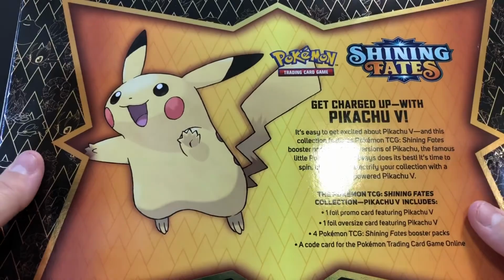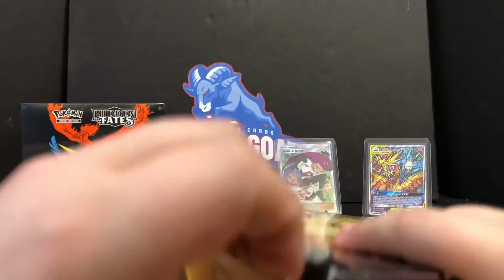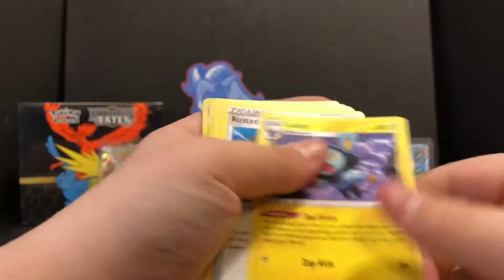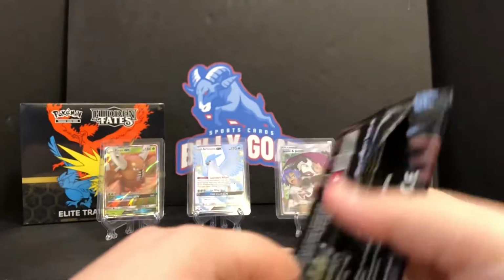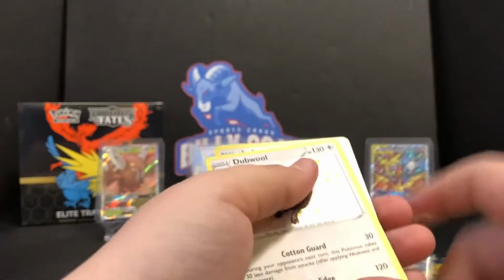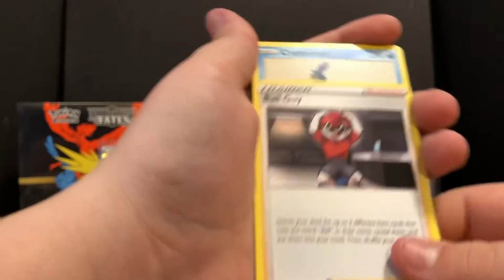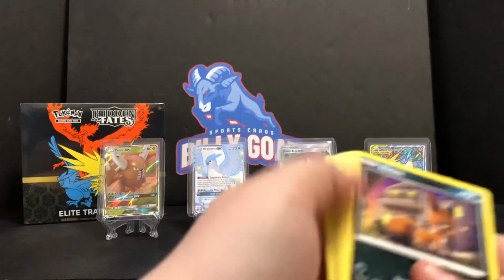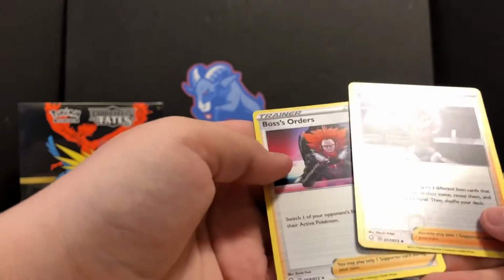Pokémon Shining Fates Booster Packs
A small taste of Shining Fates.